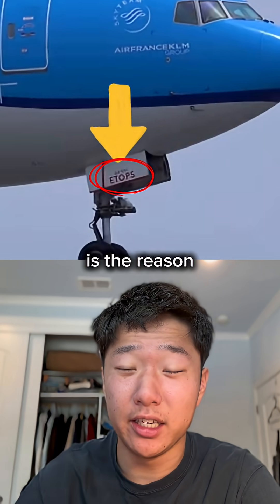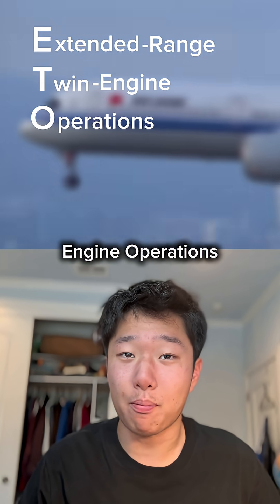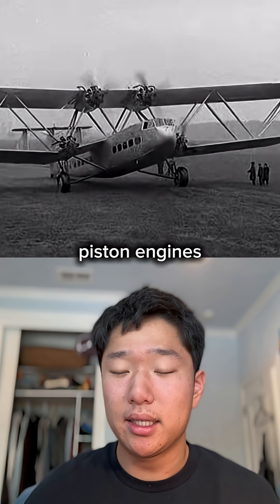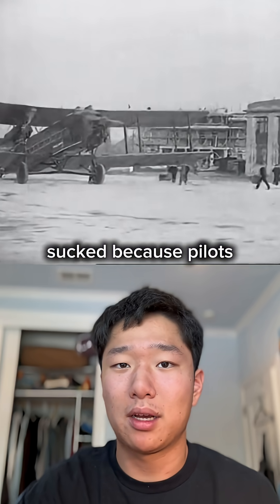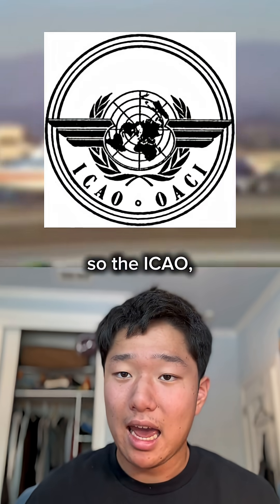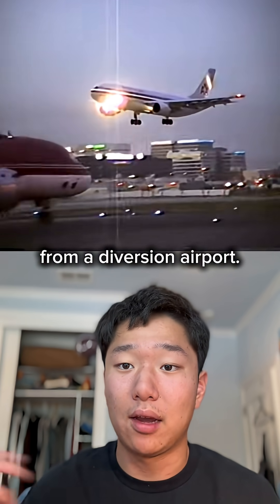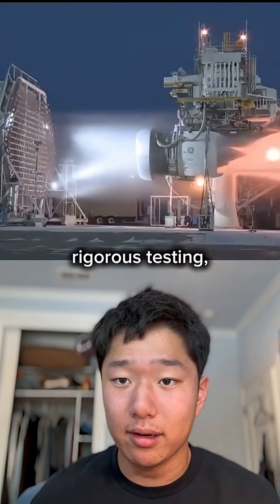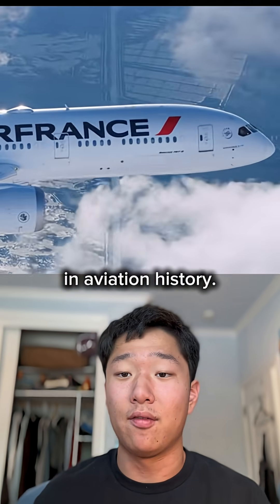This tiny label is what allows twin-jet airliners to fly over oceans.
This tiny ETOPS label is the reason twin-jet airliners are allowed to fly over oceans. But why does this exist?

ETOPS stands for Extended-range Twin-engine Operations Performance Standards, and it’s a crucial safety certificate that nearly all modern twin engine airliners have.

You see, back in the 1930s, piston engines were not that great, and frequently broke down.

So, the FAA created this requirement that twin-engine aircraft can’t fly over 60 minutes from a diversion airport.

This rule pretty much sucked because pilots had to make special flight plans with multiple stops, and direct flights basically weren’t a thing.

In the 1980s, jet engines had much stronger reliability, so the ICAO, or the International Civil Aviation Organization established ETOPS which now allows twin-jets to fly within 120 to 180 minutes from a diversion airport.

This gives airlines the best route flexibility, but this certification is not easy to get.

Twin-engine planes have to go through rigorous testing and uphold a strong operational history to even qualify for this rating.

So, the next time you fly over the ocean, take a moment to appreciate this small but monumental moment in aviation history.

If you're new to my channel, I'm Avgeek Ethan, and I love aviation.